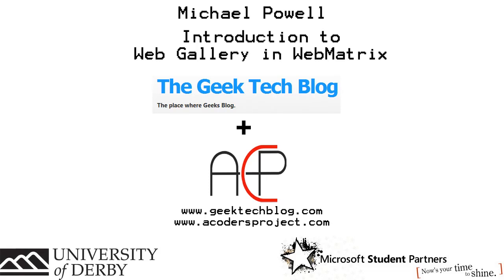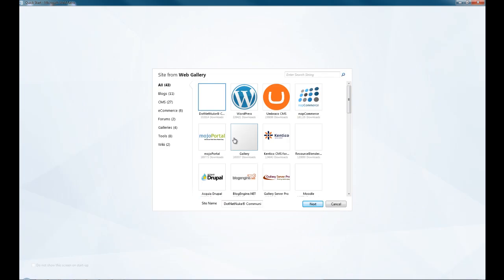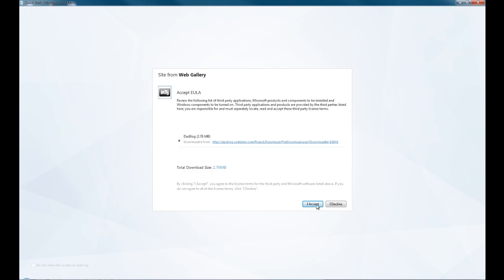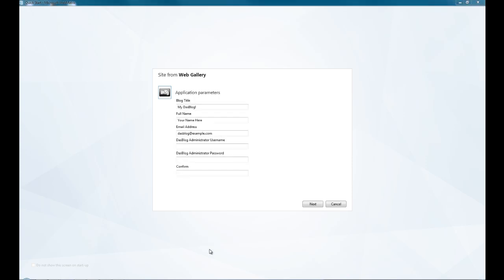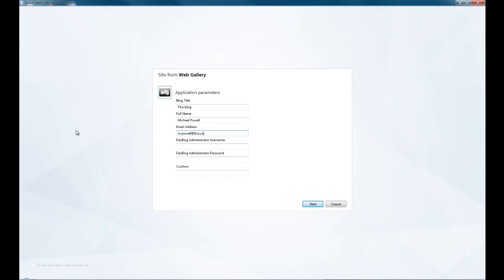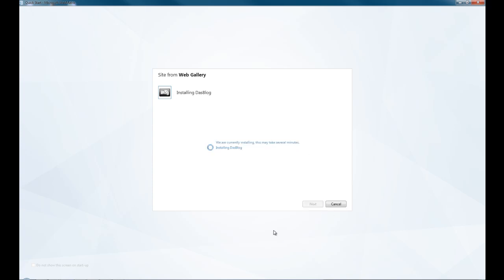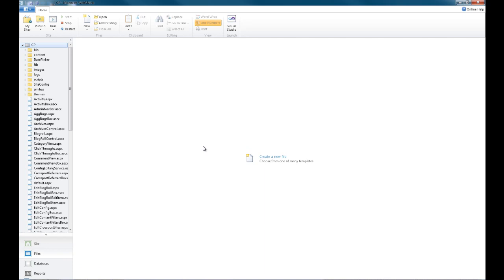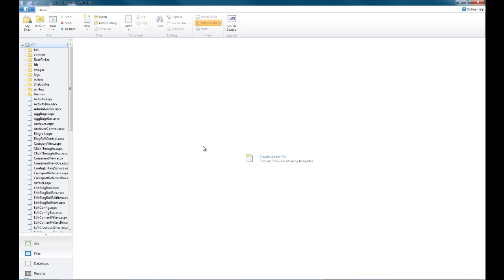A Coder's Project: Introduction to Web Gallery in WebMatrix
Introduction to Web Gallery in WebMatrix, setting up a website based off a template in the Web Gallery in Webmatrix